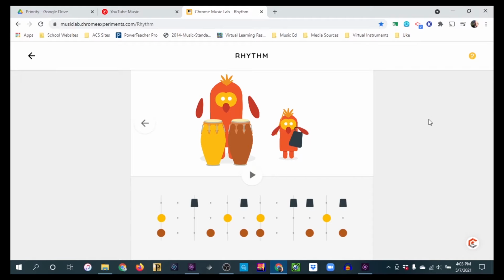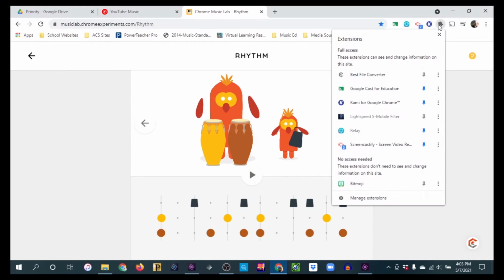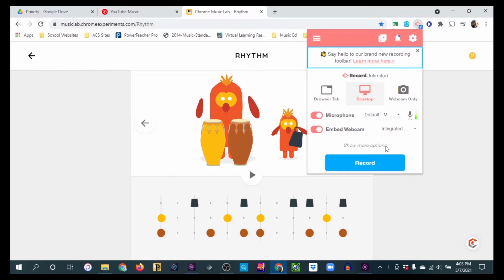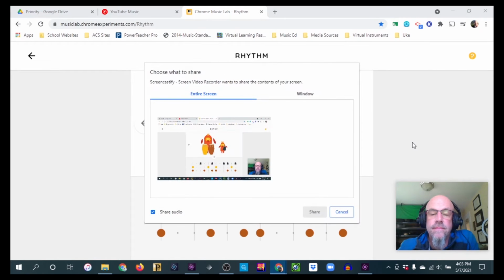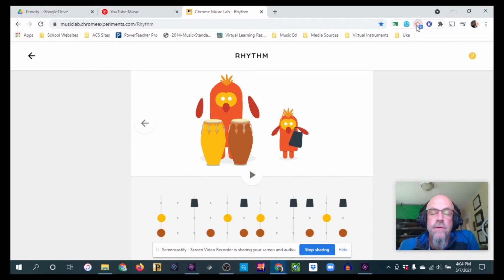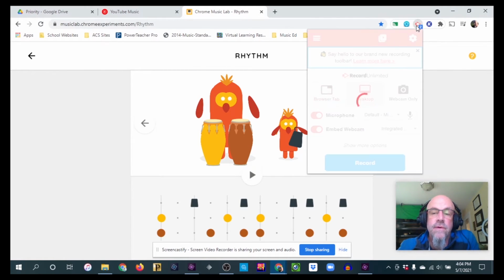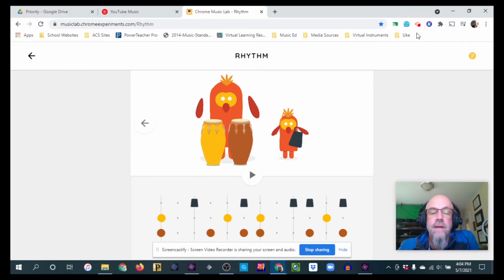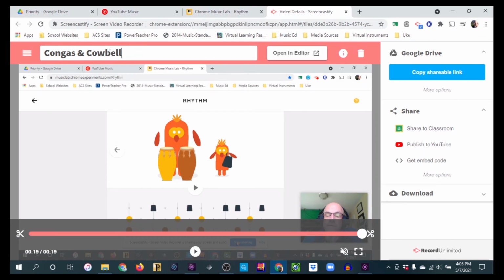Using Screencastify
A brief how-to video for elementary students, featuring Chrome Music Lab - Rhythm.